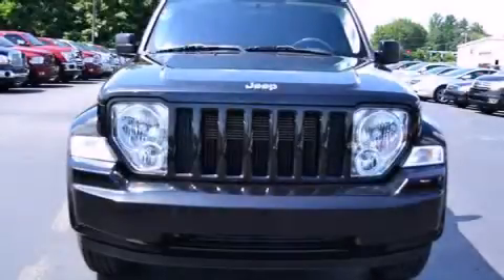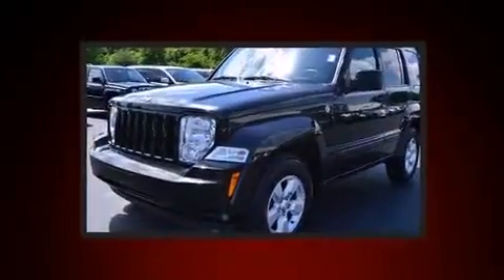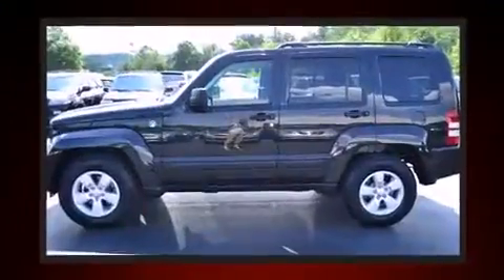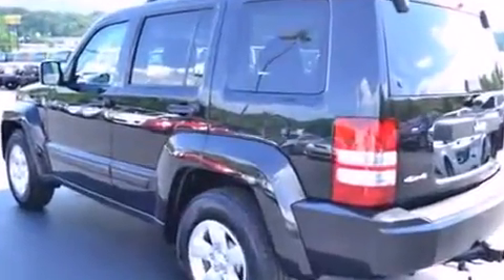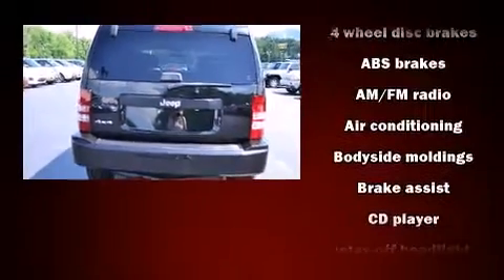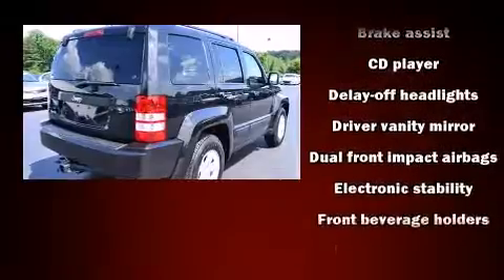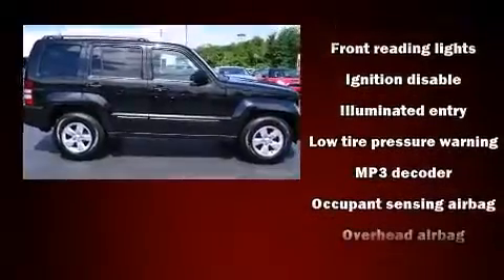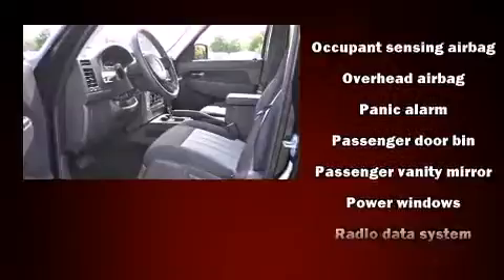2010 Jeep Liberty Sport in Asheville, NC 28806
Skyland Mitsubishi
255 Smoky Park Highway

You're going to love the 2010 Jeep Liberty. A 3.7 liter V-6 engine pairs with a sophisticated 4 speed automatic transmission, and for added security, dynamic Stability Control supplements the drivetrain. Four wheel drive allows you to go places you've only imagined. All of the premium features expected of a Jeep are offered, including: front and rear reading lights, 1-touch window functionality, front bucket seats, fully automatic headlights, tilt steering wheel, heated door mirrors, and more. Premium sound drives 6 speakers, providing you and your passengers a sensational audio experience. With side curtain airbags supplementing the rest of the safety network, you can be assured that you and your passengers will experience top-tier protection. We know that you have high expectations, and we enjoy the challenge of meeting and exceeding them! Please don't hesitate to give us a call.